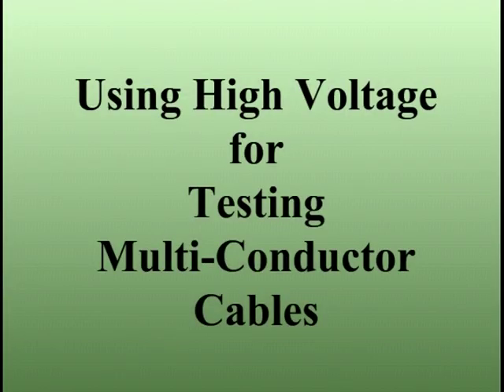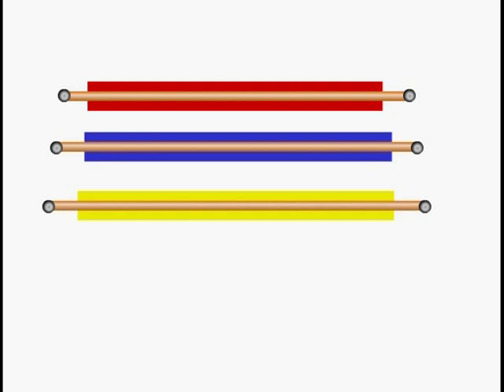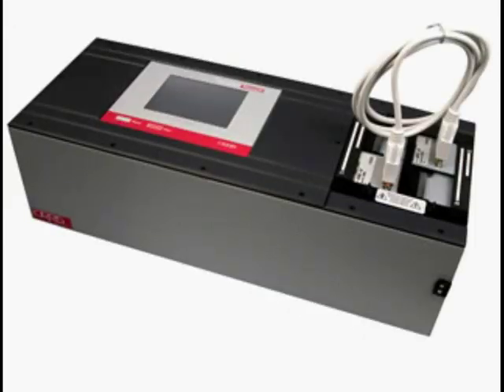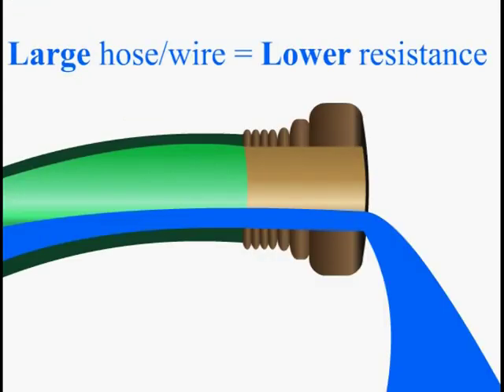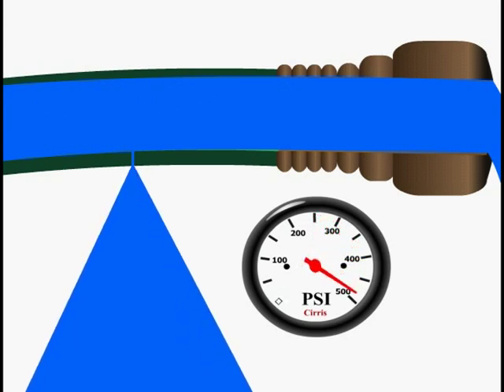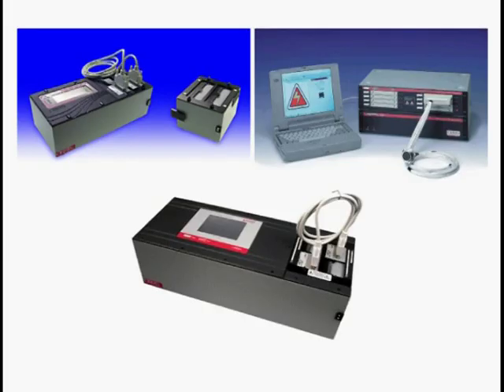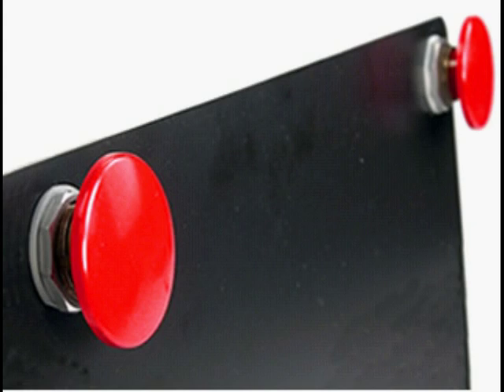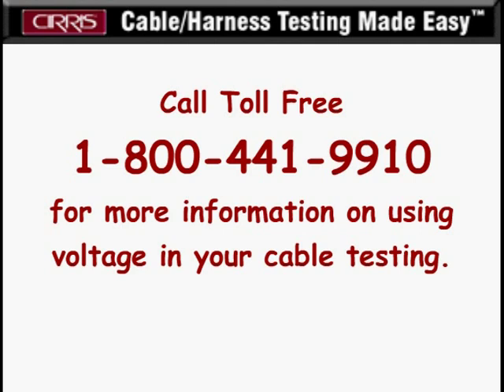Hi-pot cable testing Part 1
What mental images do you have about testing cables with high voltages? A simple water metaphor may help clarify this condundrum.